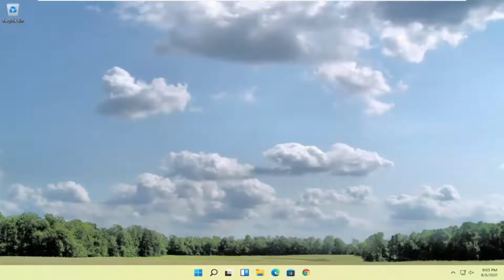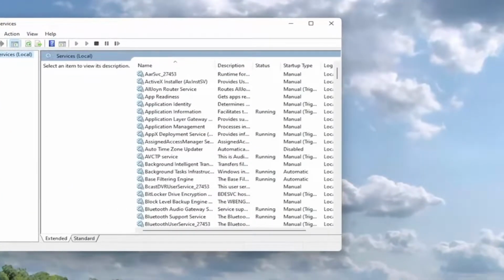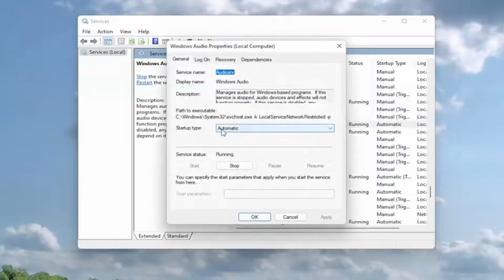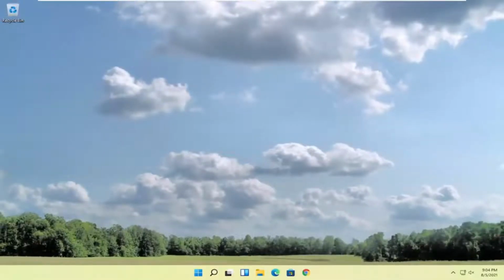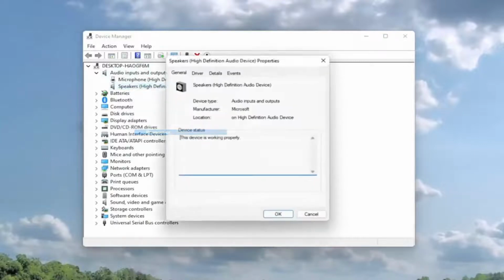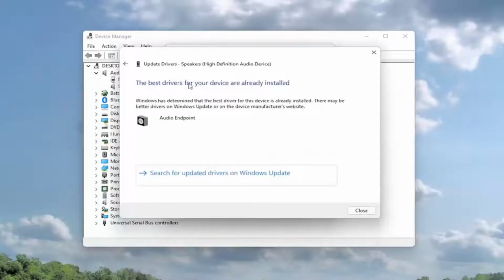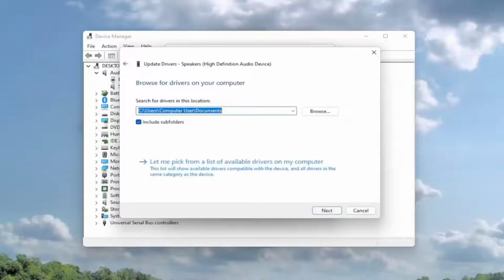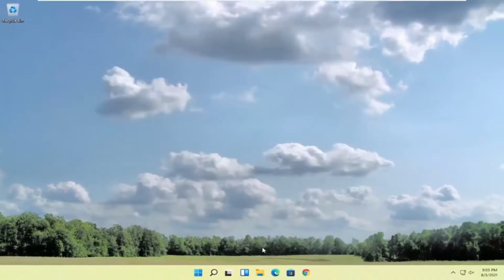HDMI No Sound in Windows 11 When Connect to TV - No HDMI Audio Device Detected FIX [2025]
HDMI No Sound in Windows 11 When Connect to TV  - No HDMI Audio Device Detected FIX [Solution]

This troubleshooting guide will help you fix HDMI No Sound in Windows 11 When Connect to TV - No HDMI Audio Device Detected.

You pull the plug, reconnect, reinstall drivers etc then this tutorial will help you resolve this issue! Maybe you habe one of these sound cards – liek AMD,  RealTek, NVIDIA, VIA?

A few of the reasons as to why your sound is not working might be because the TV does not support audio output from an HDMI cable or because the drivers in Windows 10.

Also by following the tutorials posted you will quickly resolve your laptop HDMI to TV no sound problem in Windows 10 or perhaps find out how to get sound from your laptop to a tv with HDMI.

Do you Hear audio coming through PC speakers, but your HDMI sound is not working on a TV connected while using Windows 10? Does your HDMI device appear in your audio playback devices in Device Manager?

Are you connected to multiple monitors? Is your laptop/desktop ps speakers and TV speakers enabled simultaneously?